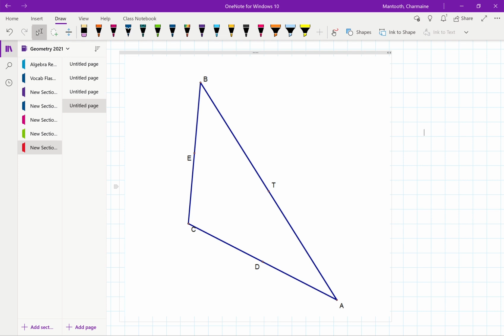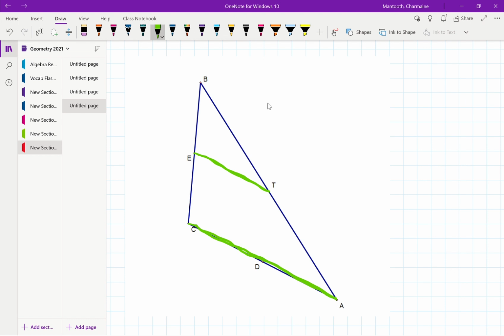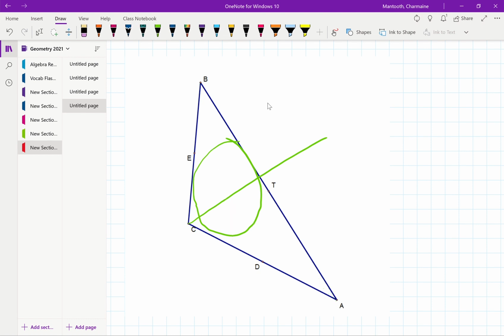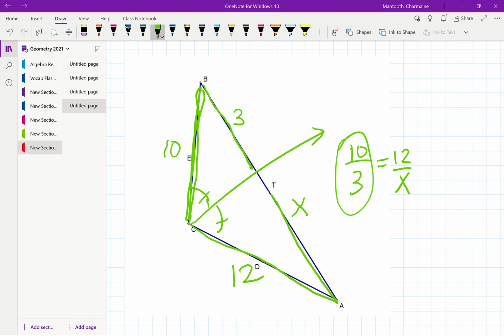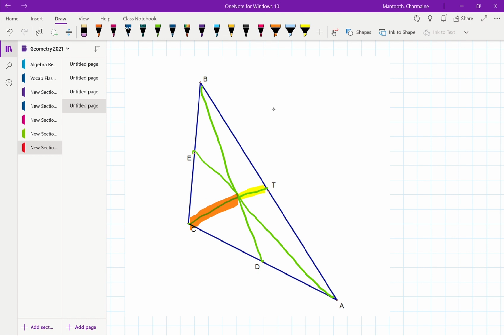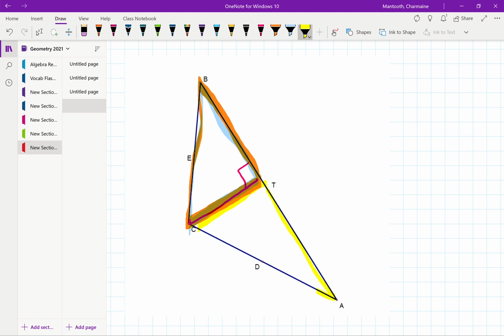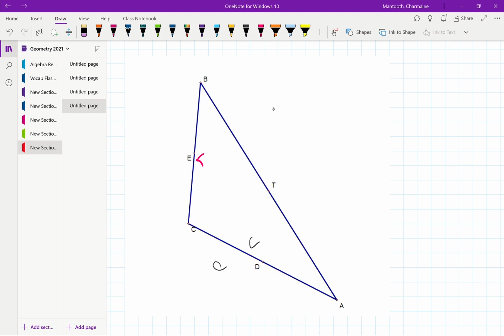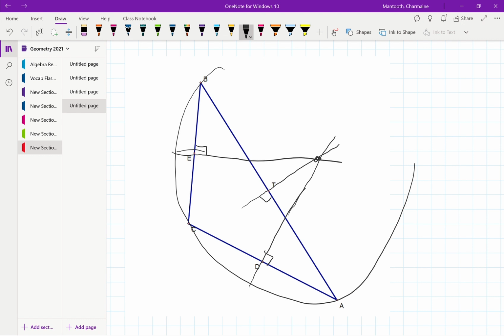Summary of Lines in Triangles